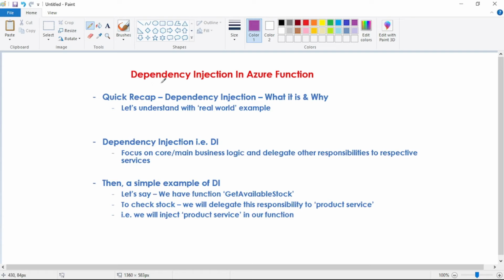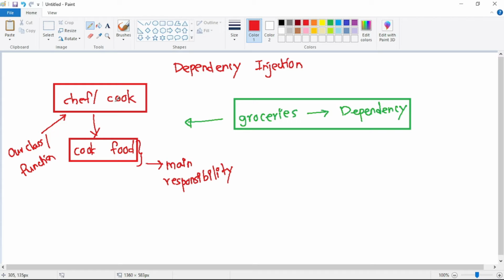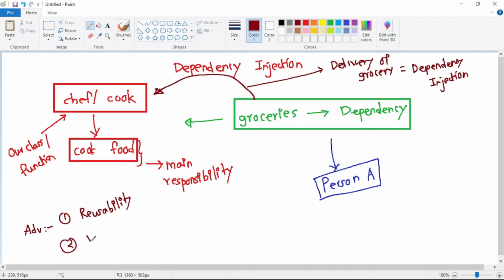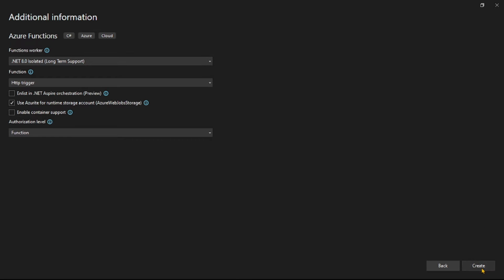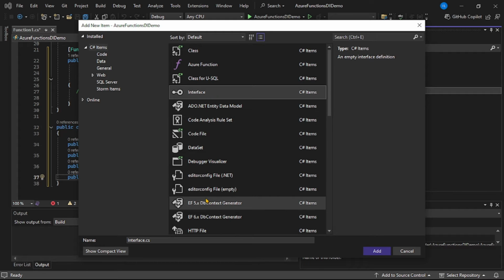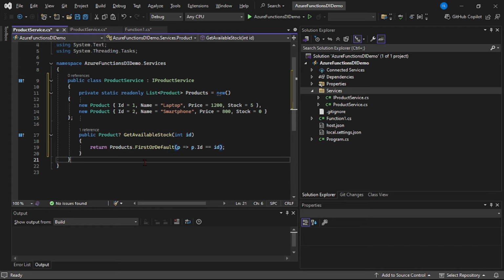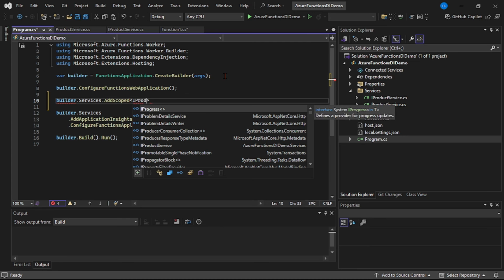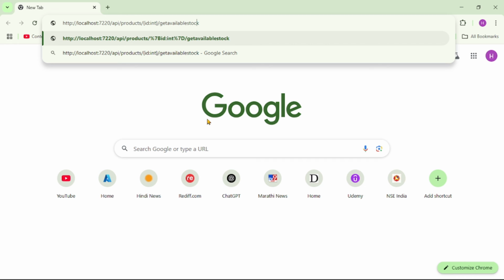21: Dependency Injection In Azure Functions | Concept Explained With Real World Example And Demo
First we will understand what is dependency injection with a real world example
We will also understand advantages of dependency injection

Then, we will see - simple demo of - azure functions dependency injection